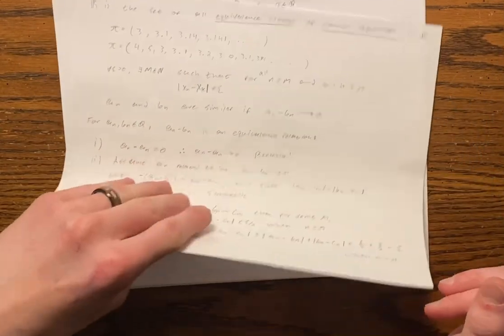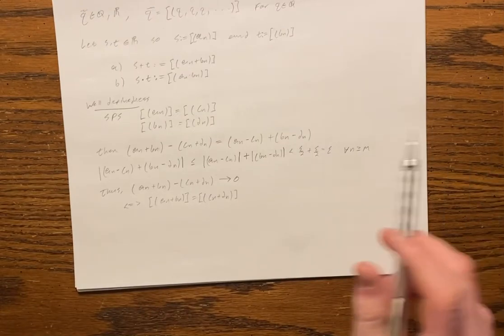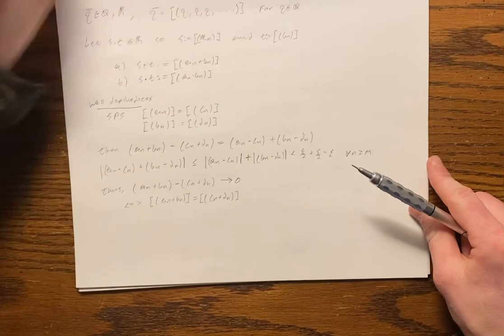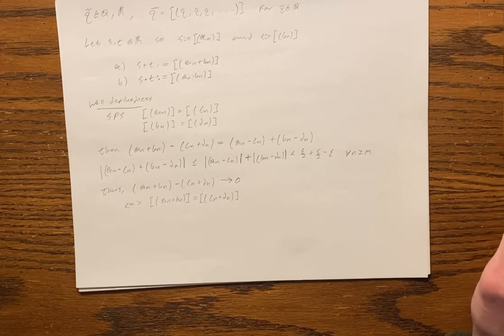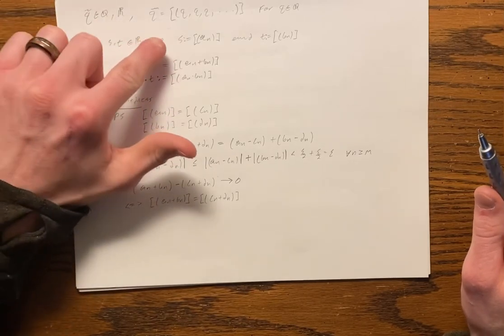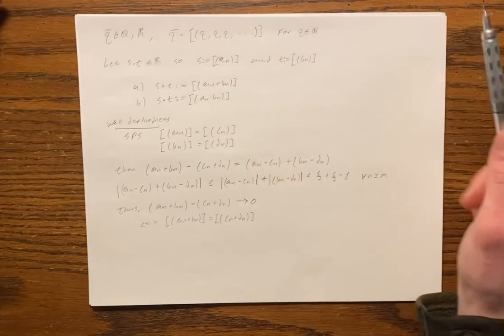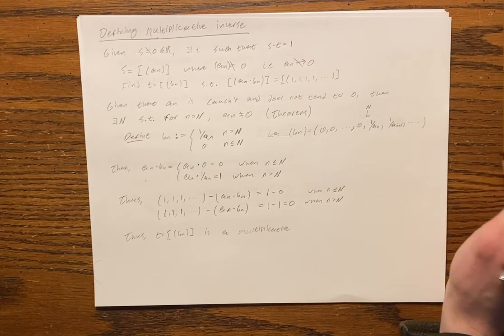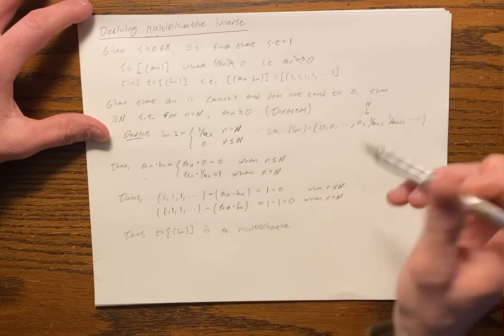M4100 Final Project SP22